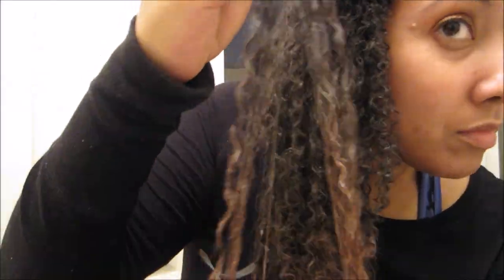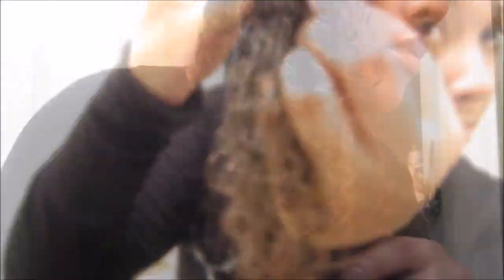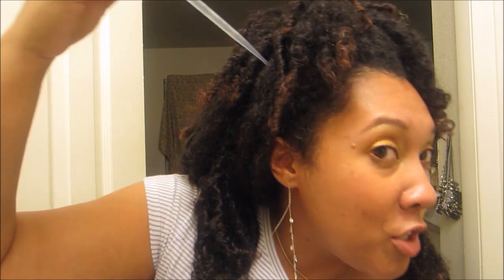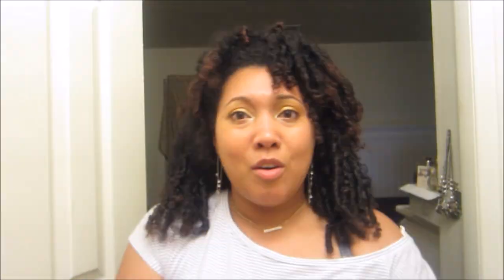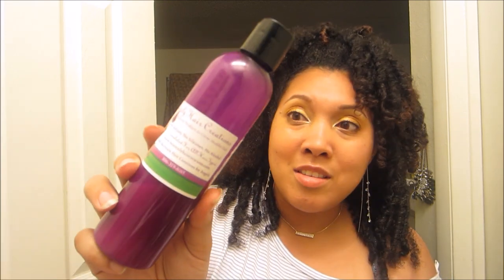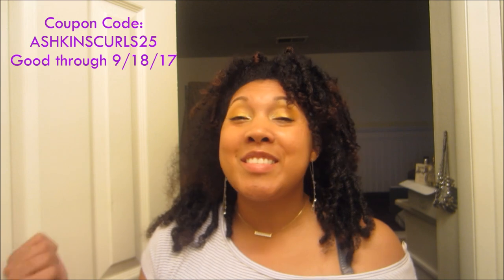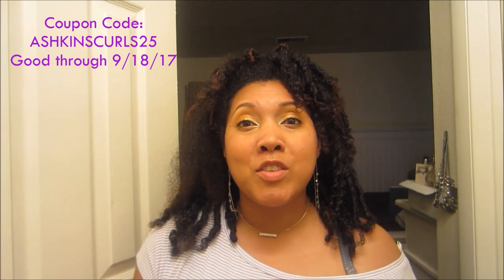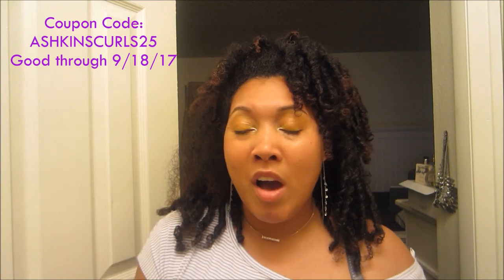*NEW PRODUCT LINE!* Heavenly Hair Creations | Ashkins Curls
S N A P C H A T - @ashkinscurls

PRODUCTS:

1. Creamy Cloud Conditioner and Cleanser Duo
8 oz each $12 for the duo
2. Celestial Strengthen and Shine Spray 12 oz $12
3. Halo Herbal Growth Oil 4 oz $20
4. Angelic Edge Growth Oil $10
5. Heavenly Shea Butter Cream 4 oz $10
6. Heavenly Whipped Shea Mix 4 oz $7
7. Loving LIquid Black Soap for Hair 4 oz $6
8. Large Silk Scarf $15